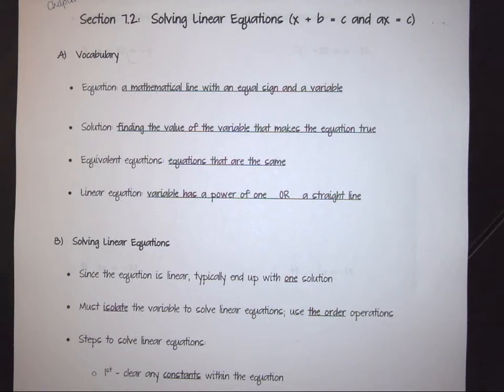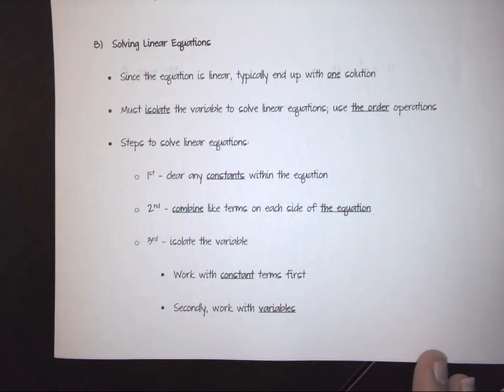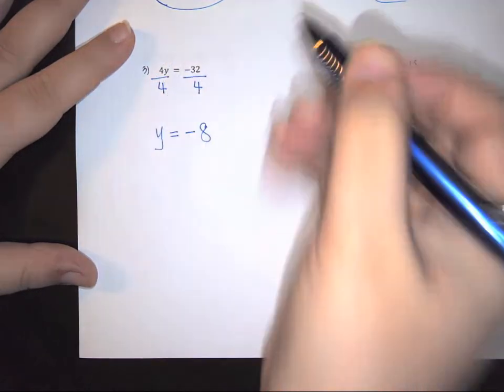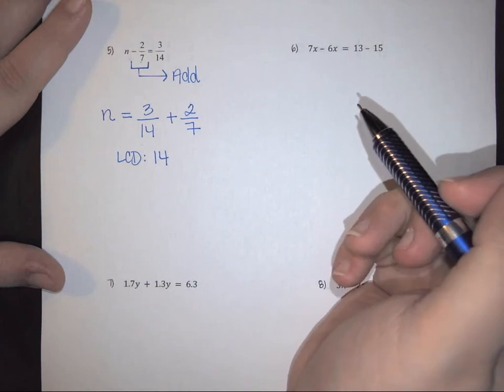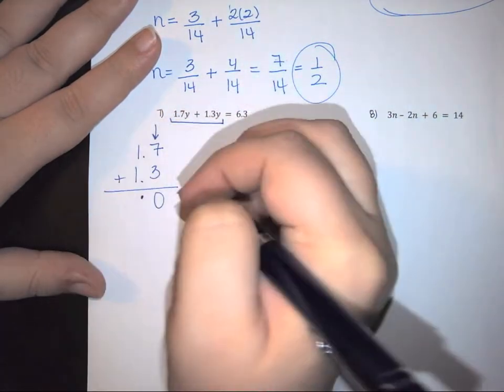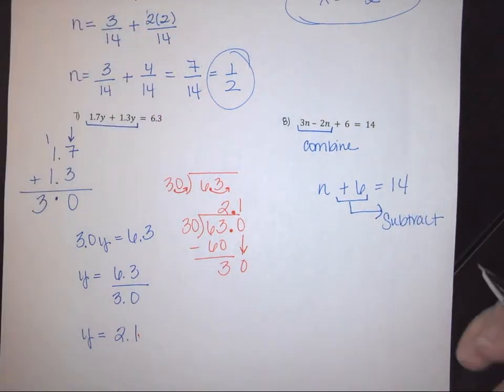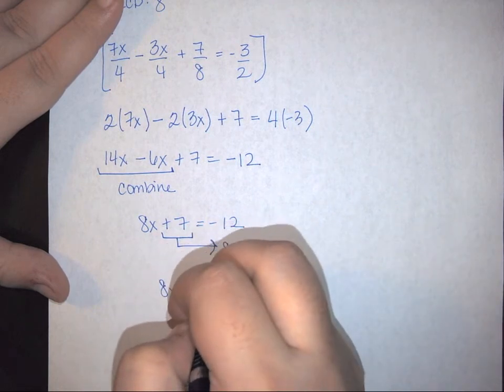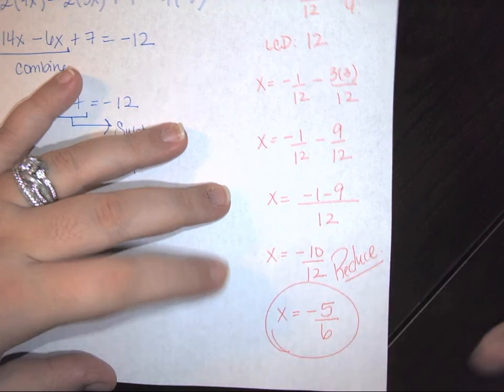Solving Linear Equations - Elementary Algebra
This video will look at linear equations in the form x + b = c  and  ax = c.